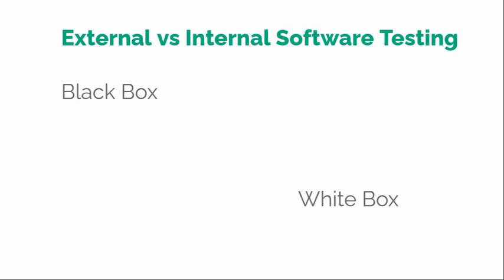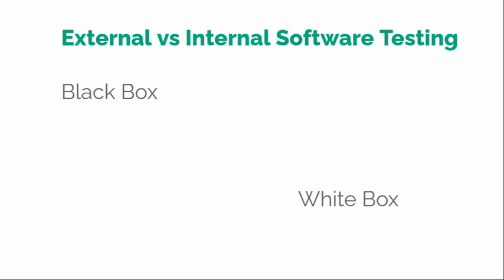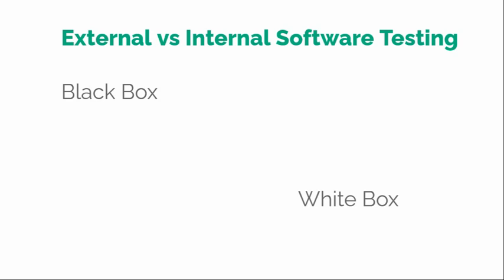Internal vs External Software Testing | Delivering Quality 10 | API Testing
Episode 10: Internal vs External Testing | Delivering Quality 10 | API Testing